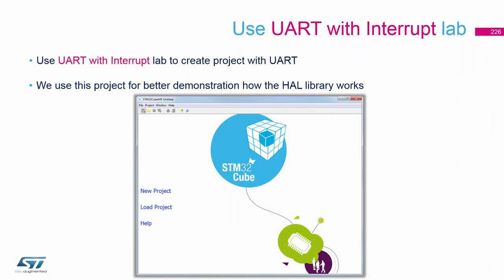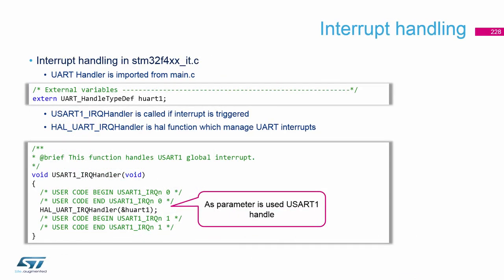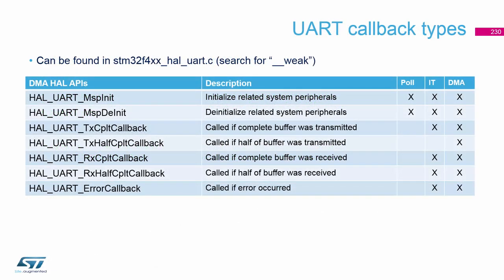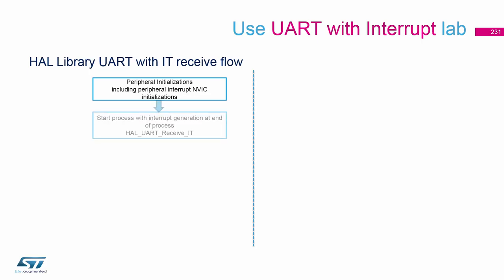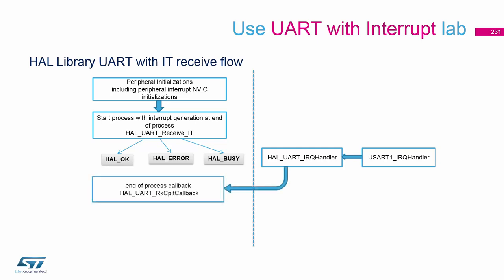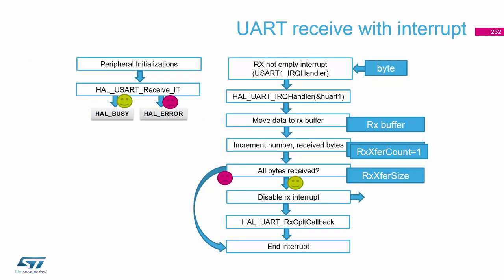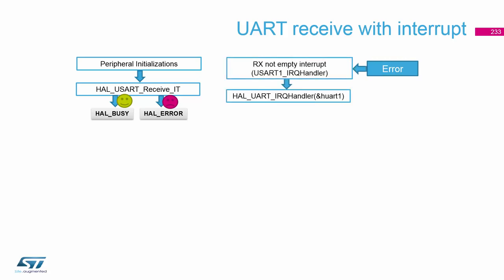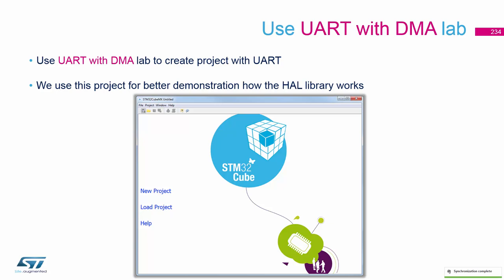STM32CubeMX basics: 10.8 STM32Cube HAL labs UART - UART IT Theory